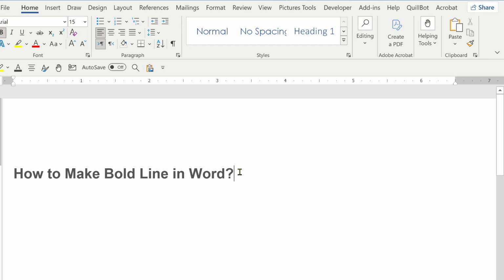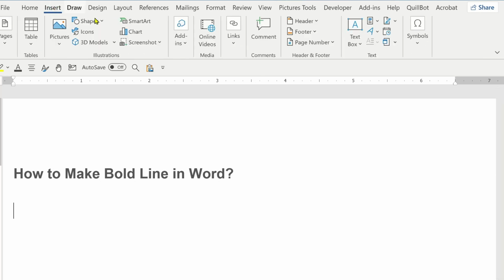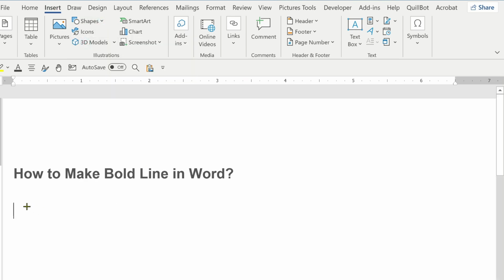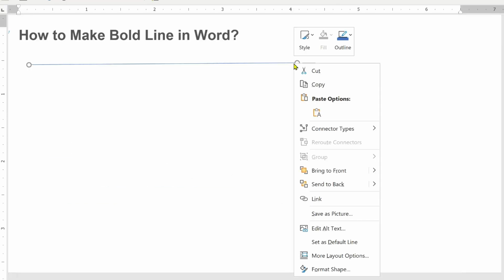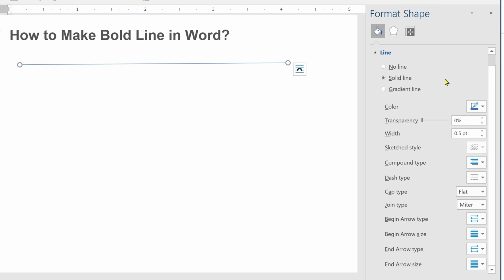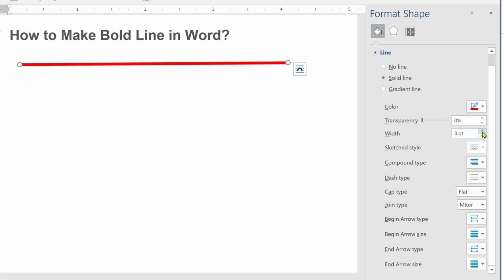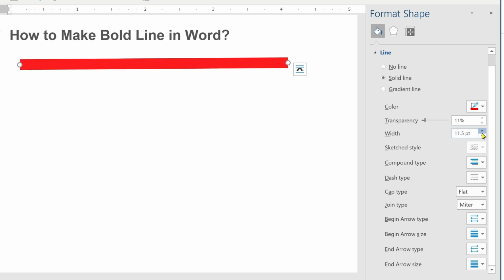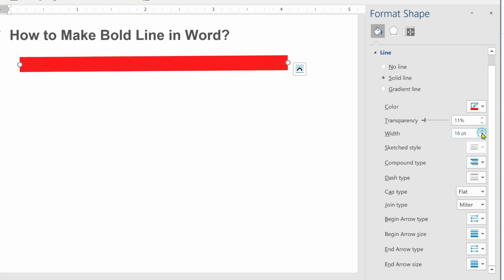How to Make Bold Line in Word | How to Draw Bold Line in MS Word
How to Make Bold Line in Word